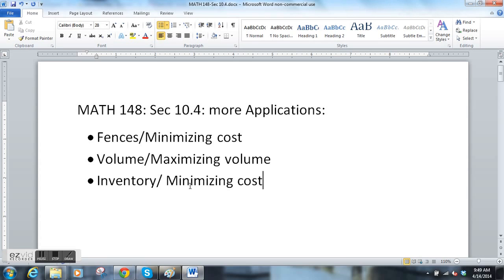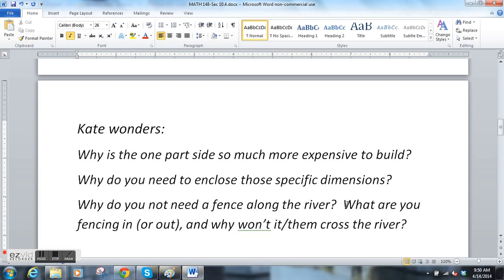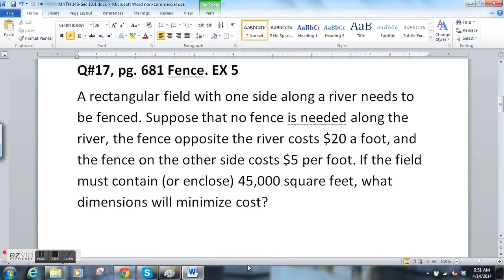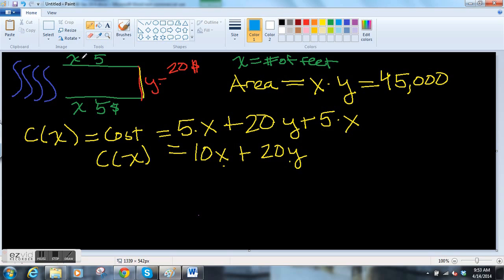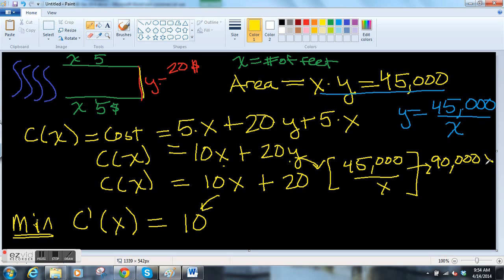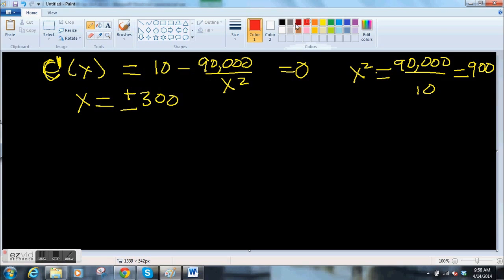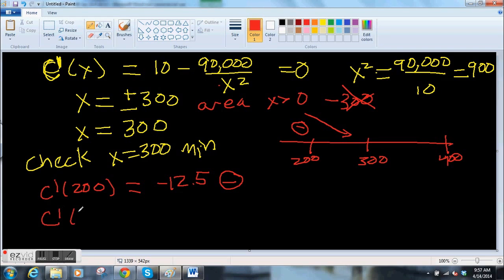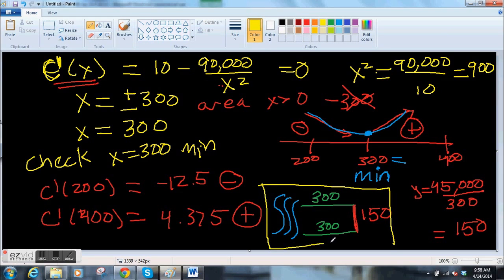MATH148 Sec 10.4, Q#17 fence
Minimizing cost for a fence. Q#17 Section 10.4